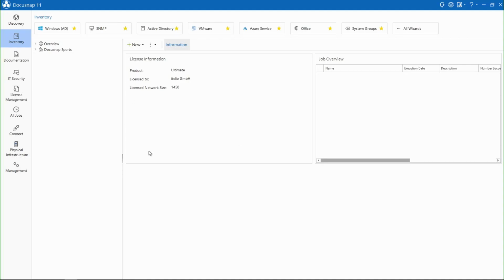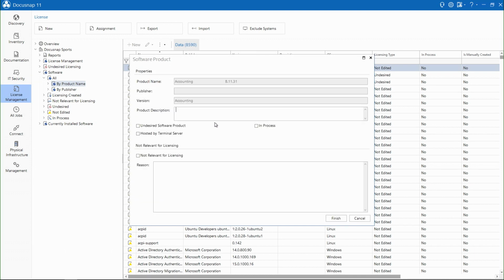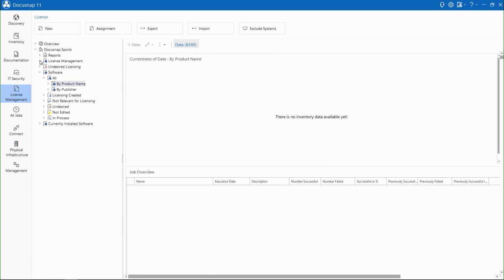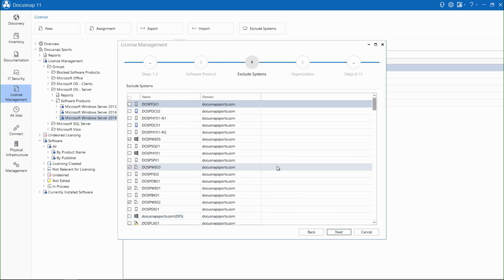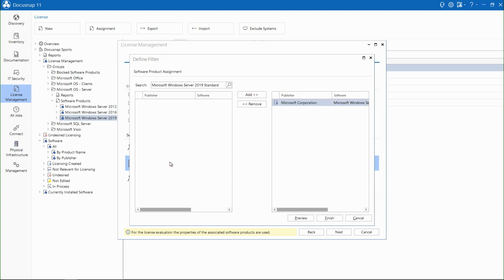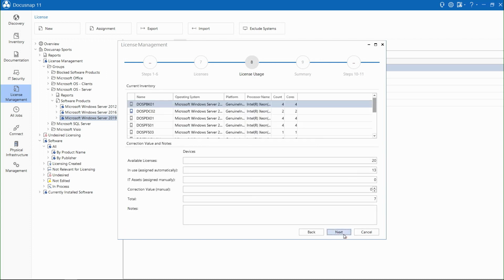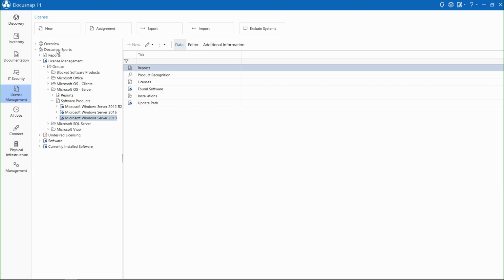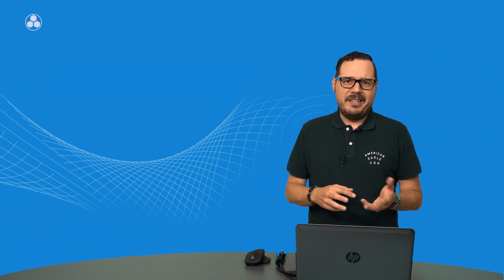Docusnap 11 Video Tutorial: License Management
License Management with Docunap 11